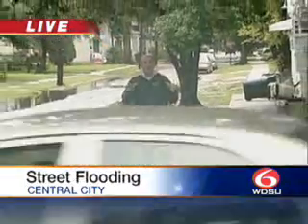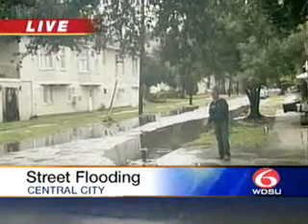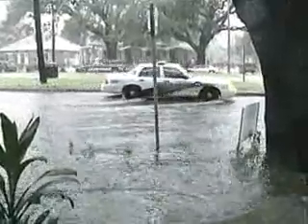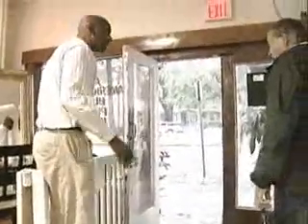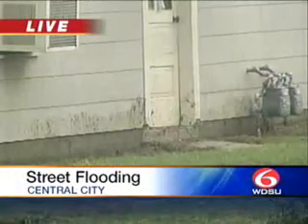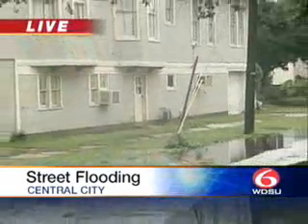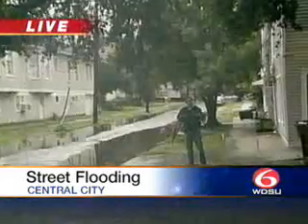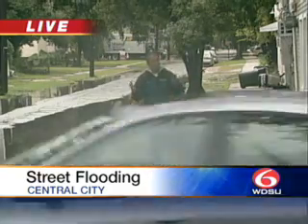Rain Floods New Orleans Store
Heavy rain led to flooding that pushed into a store in New Orleans.